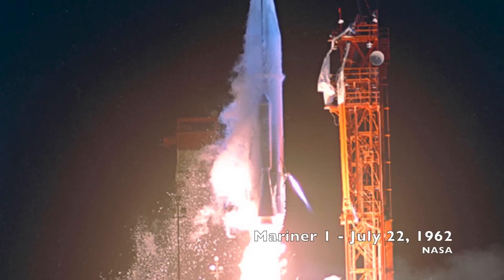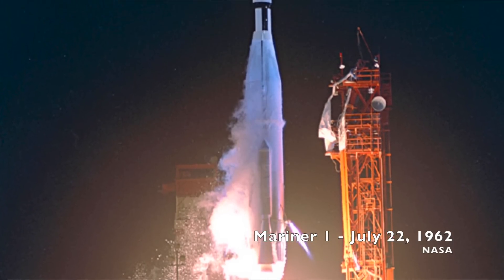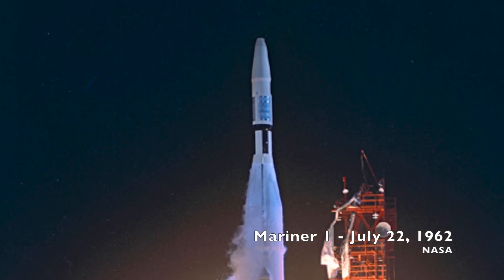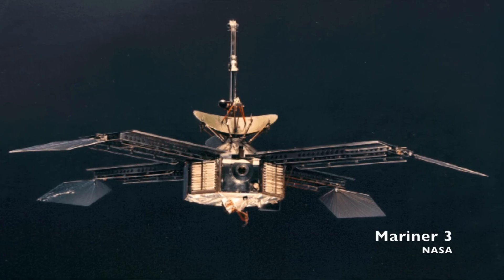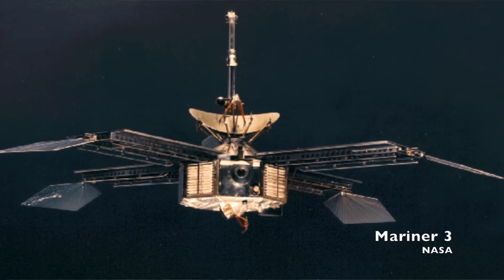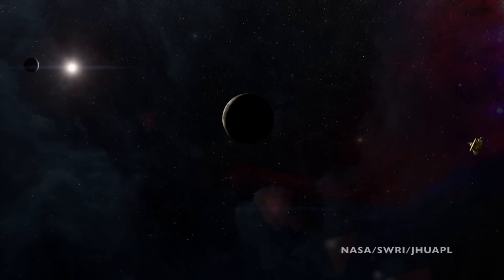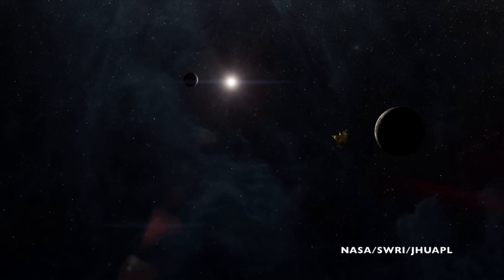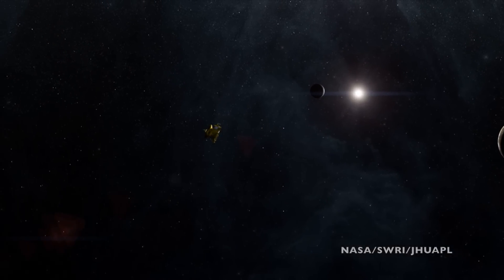Do You Remember the First Time We Saw Mars?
We're used to sweeping vistas from Curiosity, but 50 years ago fuzzy images with vague craters were all the rage. The Mariner program was the first to visit our planetary neighbours Venus and Mars. Mariner 4 was the first to snap a picture of Mars' surface. As the program progressed, later missions revealed more features of Mars, hinting that it wasn't a dull, cratered body but a geologically fascinating world.

(Also, I'm in a hotel room while I'm working with NASA's New Horizons mission to Pluto!)

For a gallery from the Mariner program showing our incremental exploration of Mars, check out the latest blog post on Vintage Space